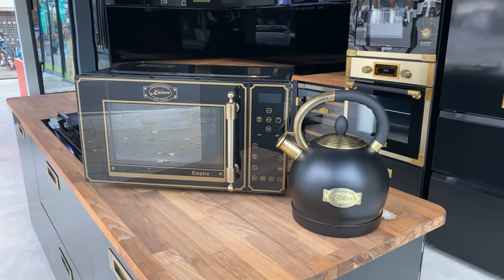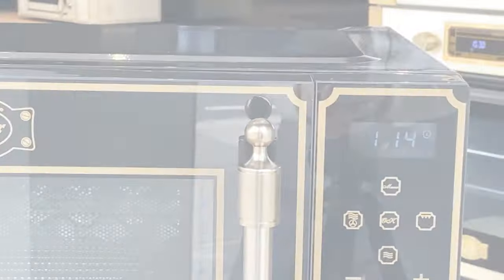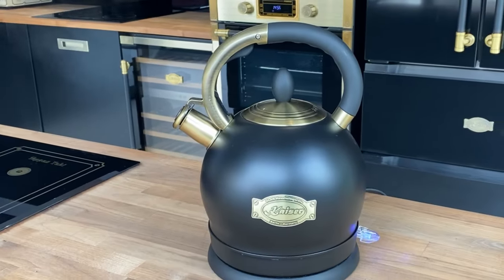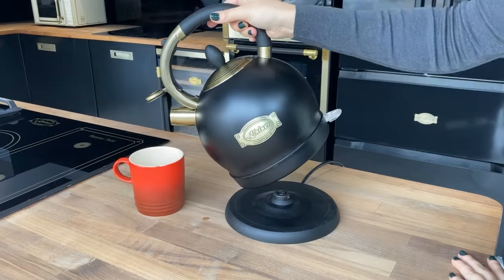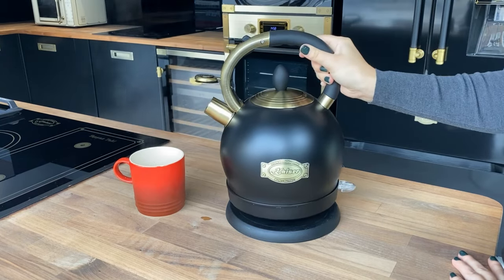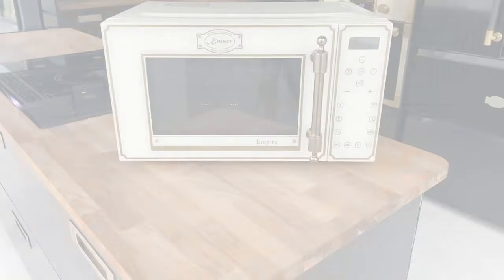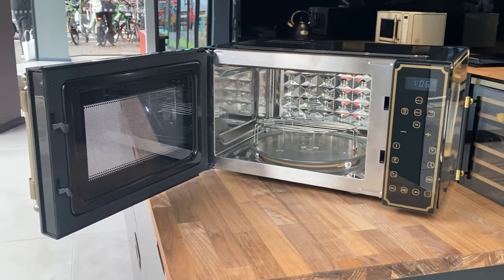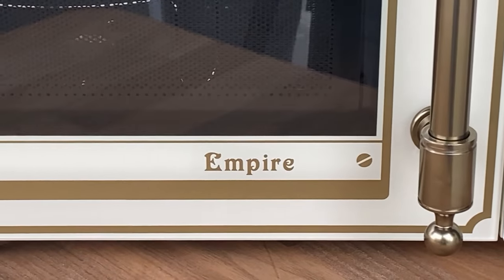Kaiser Appliances | Empire Microwave and Kettle Kitchen Bundle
🎁 Elevate Your Culinary Experience with the Kaiser Empire Microwave and Kettle Bundle! 🎁

Introducing the Kaiser Empire Microwave and Kettle Bundle – the perfect duo to enhance your kitchen's elegance and efficiency this holiday season. Don't miss out on our exclusive bundle deal that lets you save while upgrading your kitchen.

🌟 Key Features 🌟
- Stunning Anthracite Black and Traditional Ivory Options
- The Perfect Bundle for Your Kitchen
- Timeless Classical Style

🏢 Or Visit Our London Showroom 🏢
385 Kings Road, London SW10 0LR

This holiday season, give the gift of sophistication and convenience. The Kaiser Empire Microwave and Kettle Bundle will make your kitchen shine while saving you money. But remember, this exclusive offer is only available for a limited time and while stock lasts throughout the festive season. Don't wait; upgrade your kitchen today!